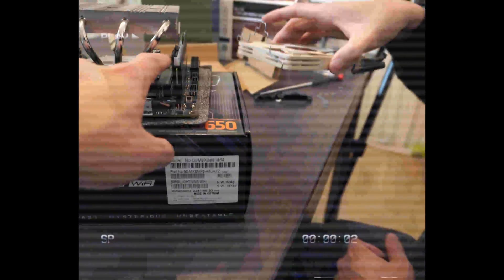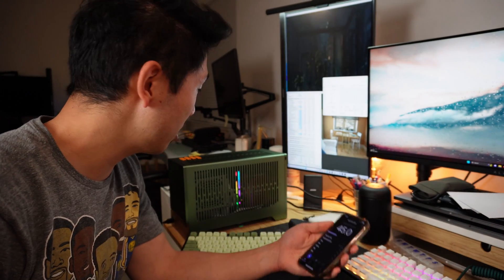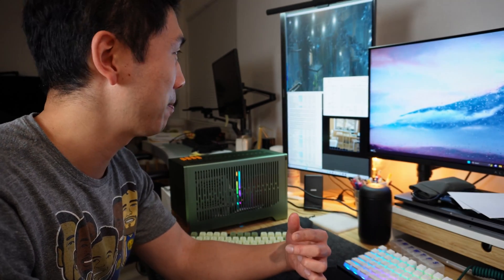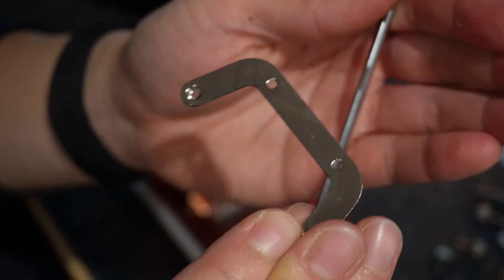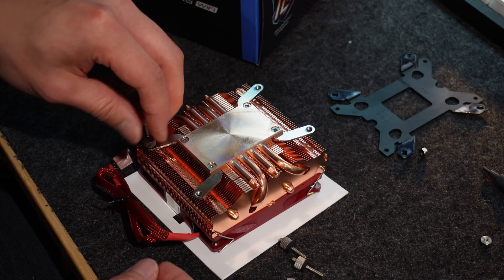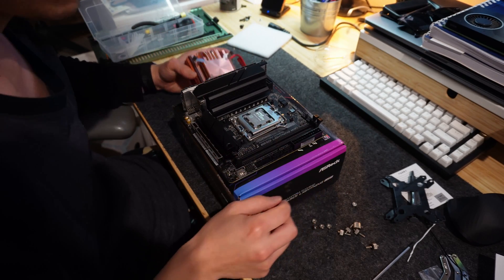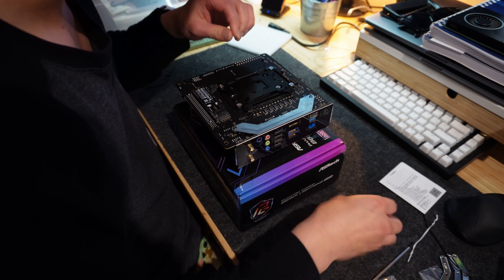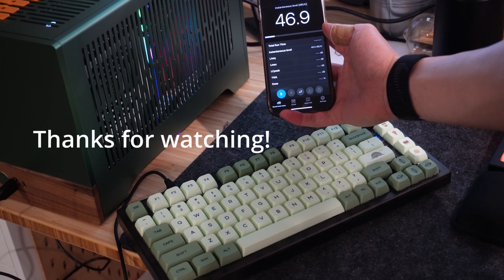Does it handle the heat? 7800x3d + AXP90-x47 Install Guide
Today we're checking out some heat readings from the Thermalright AXP90-X47 Full Copper Low Profile CPU Cooler inside the Fractal Terra which is powered by a 7800x3d and a 3080ti. This also includes a install guide for using an AM4 bracket on an AM5 socket.

PARTS:

CPU COOLER: Thermalright AXP90-x47 Full Copper

CPU: AMD Ryznen 7 7800X3D
MOTHERBOARD: ASRock B650I Lightning
GPU: Nvidia RTX 3080
PSU: Cooler Master V850 SFX Gold
Case: Fractal Terra

📚 Chapters 📖
0:00 Intro
0:36 Mini Toaster
3:10 Unboxing
4:22 Install Guide
11:42 Done + Outro

All this was filmed on an Apple iPhone 13 using the stock camera, Sony ZV-E10, and Cannon something. If you enjoyed this video too, you know what to do and hit that 👍. ✌️ Peace!

Filming Gear
iPhone 13
Sigma 16

By purchasing through the link above you won’t be paying extra but I get a little commission when you make a purchase.